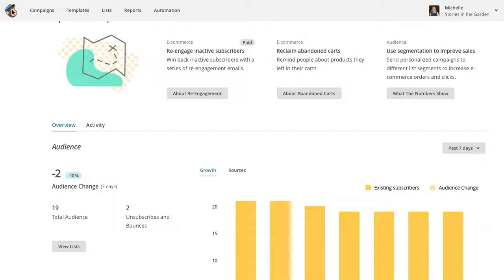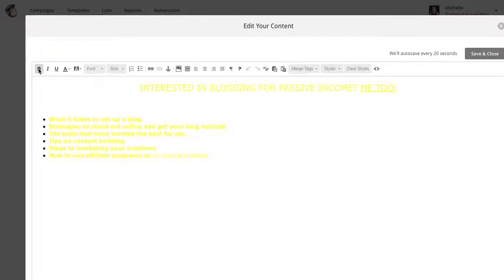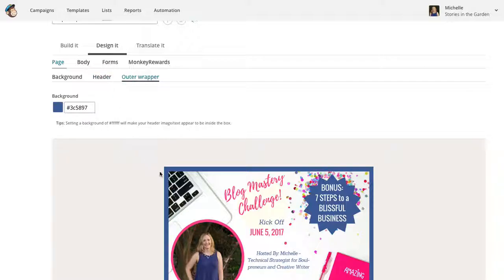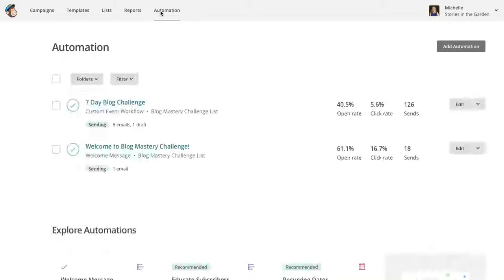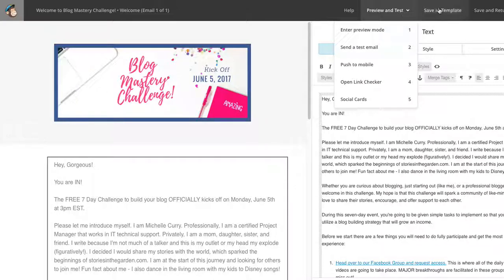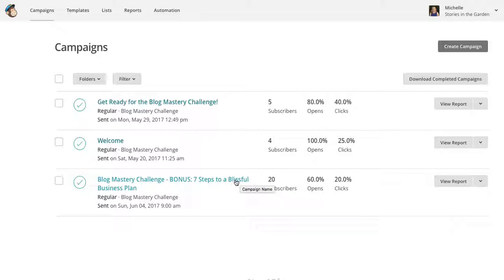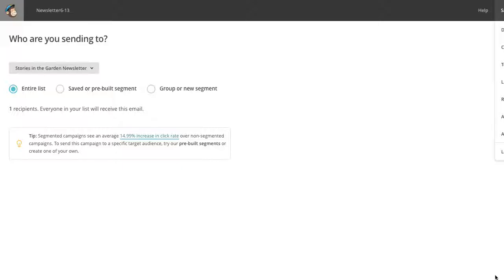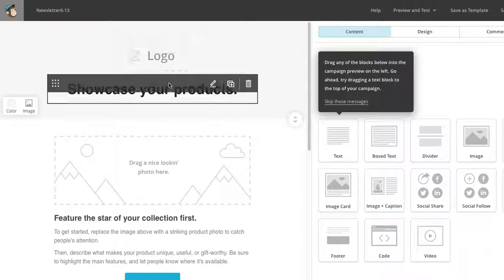Blog Challenge MailChimp Tutorial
This is a tutorial about how I set up Mailchimp to run the email campaign used for the Blog Mastery Challenge